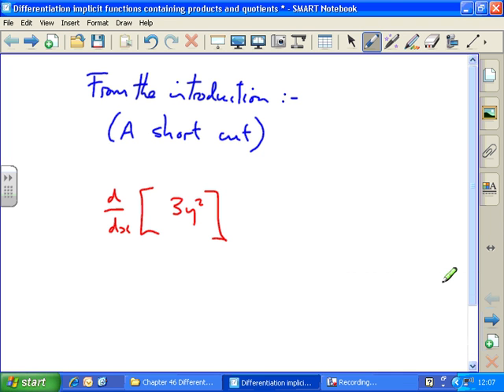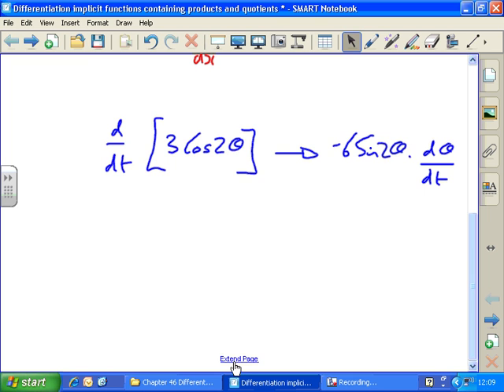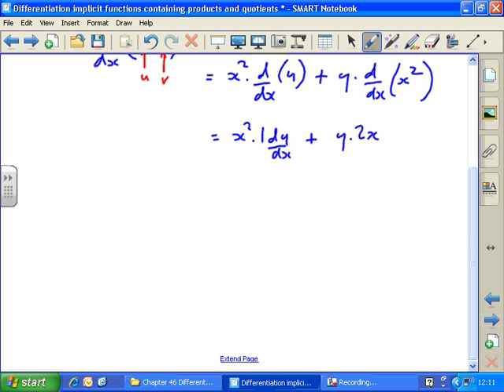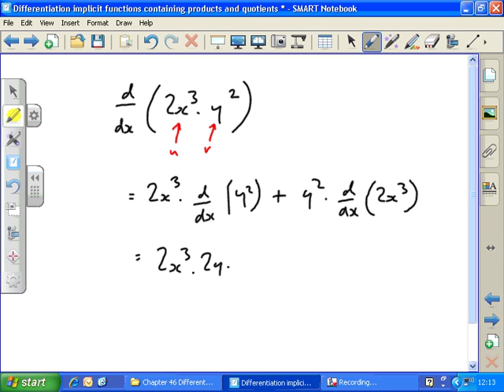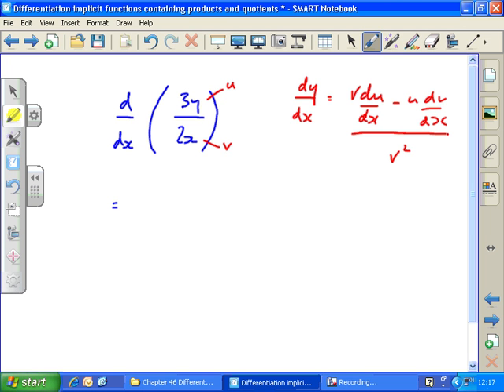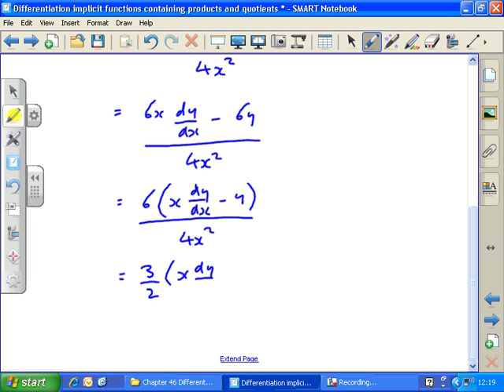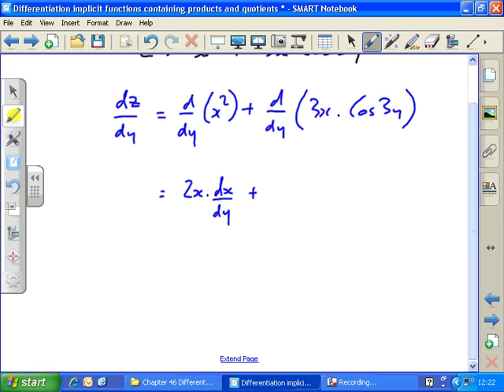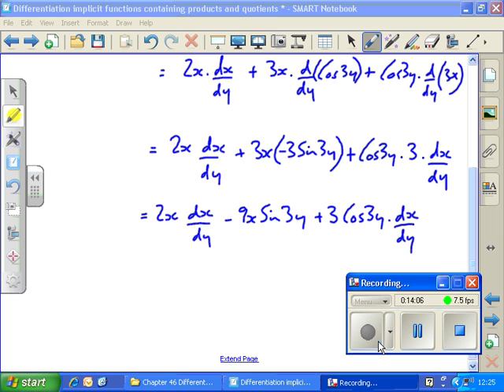Differentiating implicit functions involving products and quotients